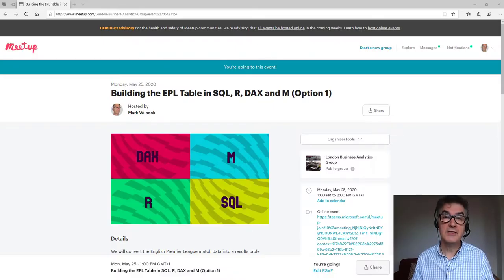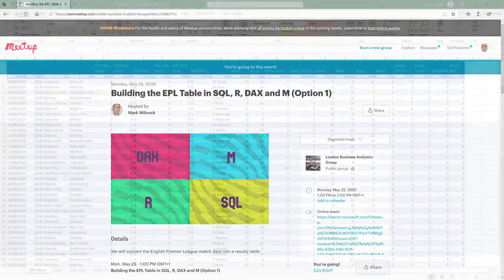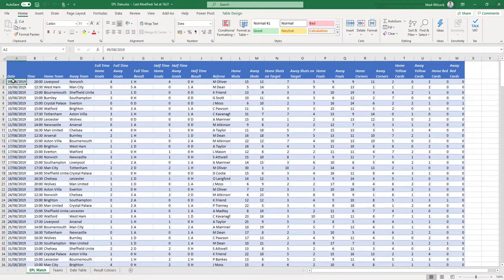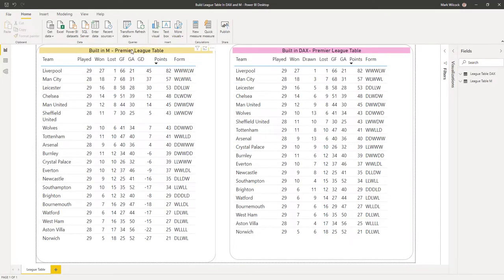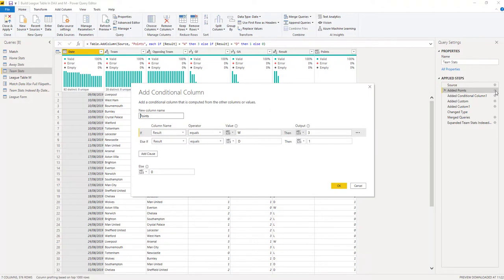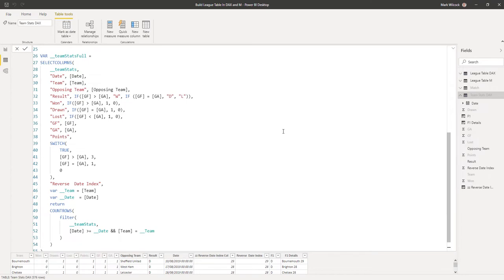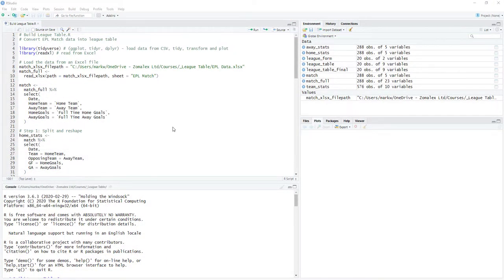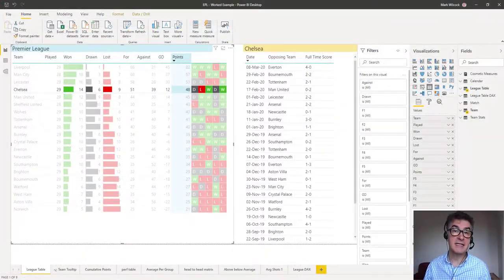SQL R DAX M Introduction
We show the starting point, the dataset of games played,  and the result, the league table.  We glimpse the four implementations; in SQL, R, DAX,  M.  This sets the scene for the subsequent videos.